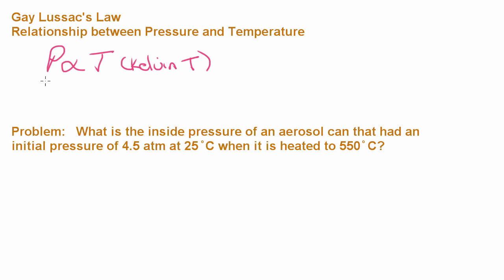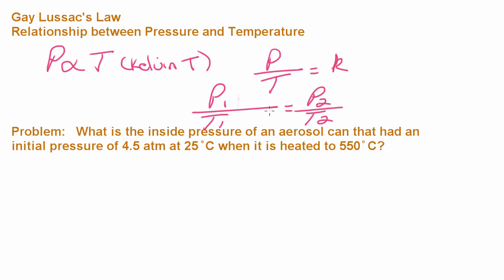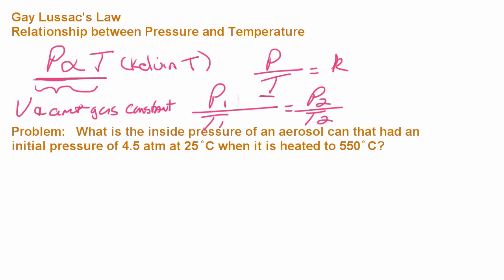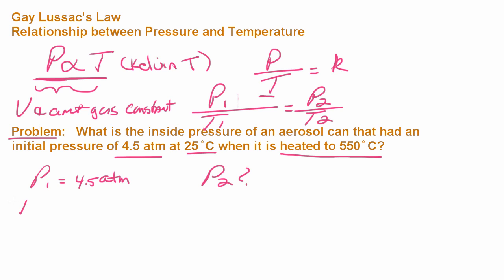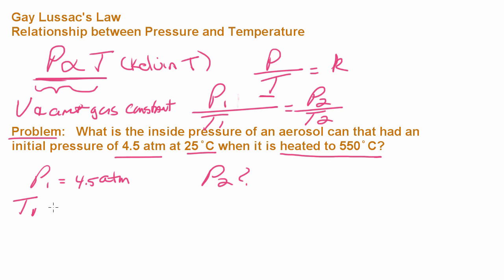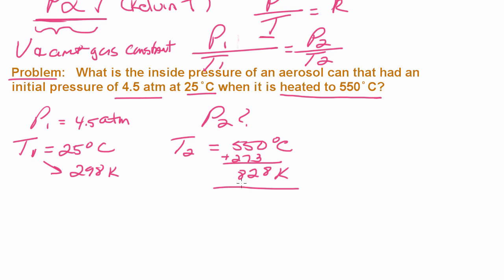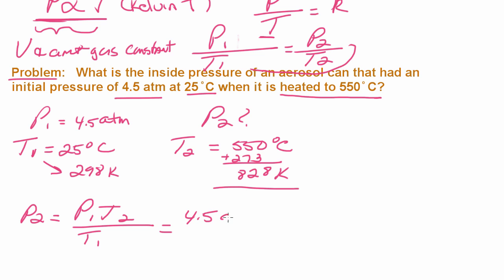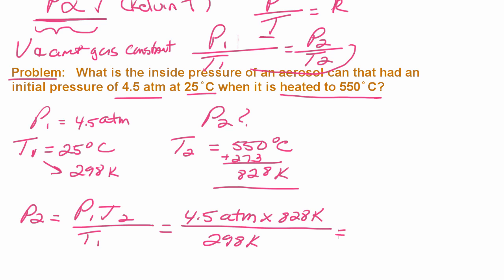Gay Lussac's Law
GOB Chemistry Gas Laws